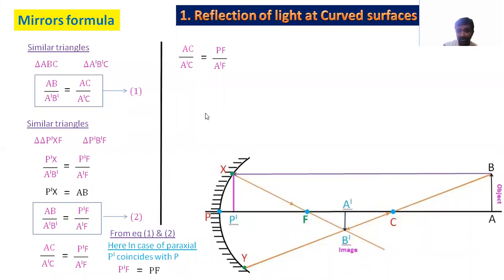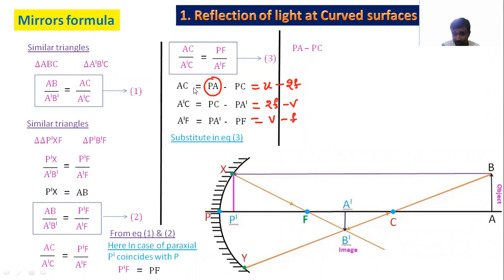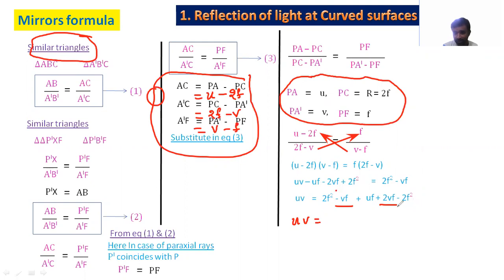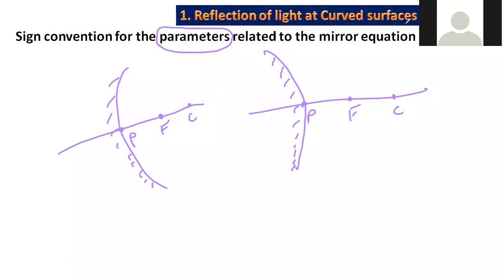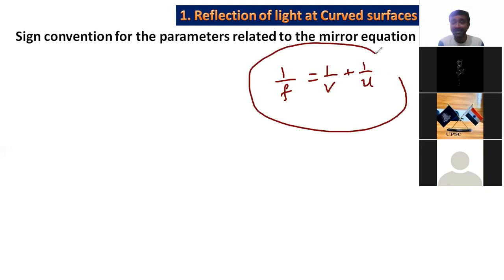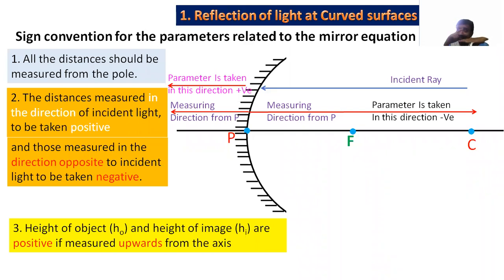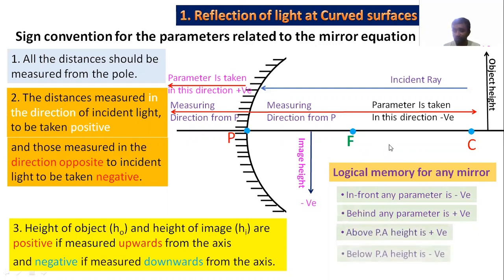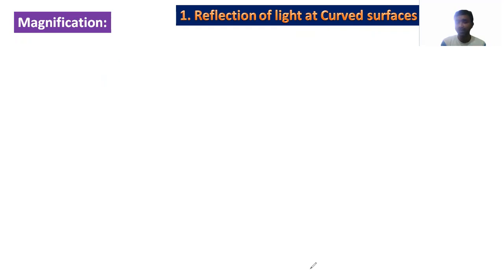Mirrors formula| Mirrors equation class 10 physical science physics tutorials by praveen sir